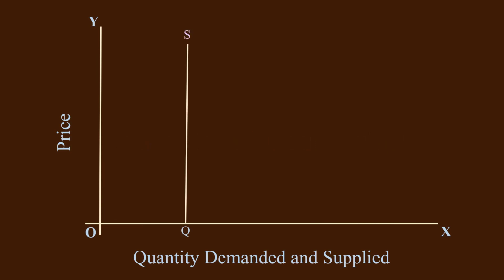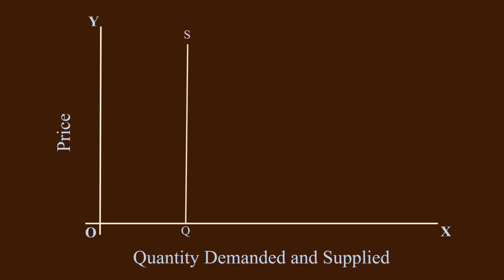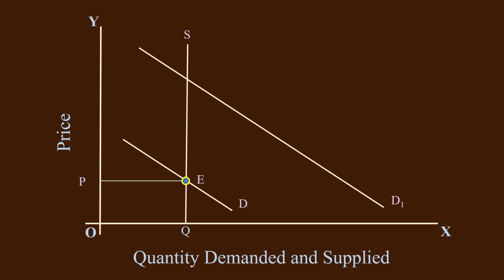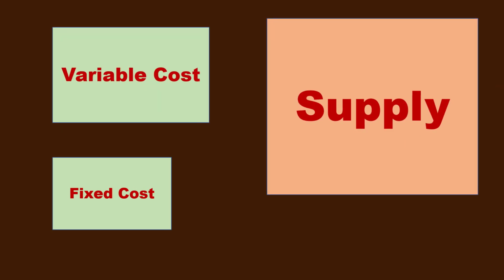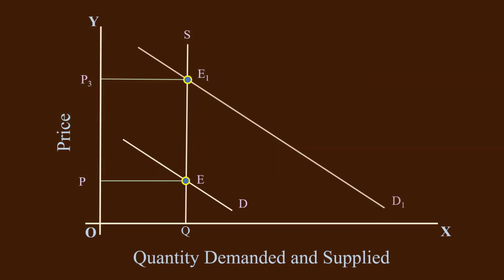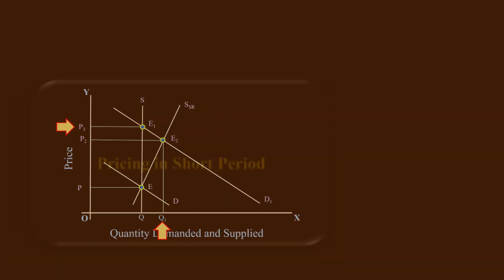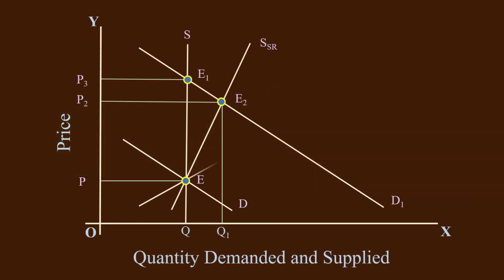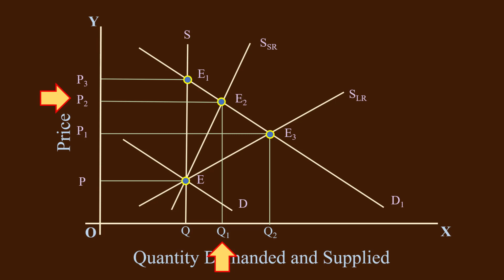Price Determination and Time Element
It is for ISC, CBSE, CBT, B.A, BBA and other students doing Economics at fundamental level.